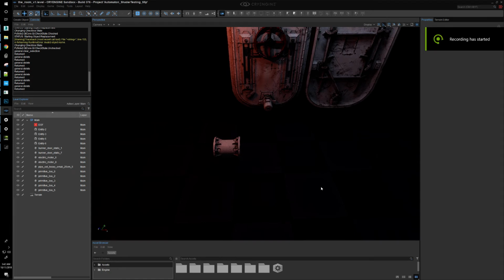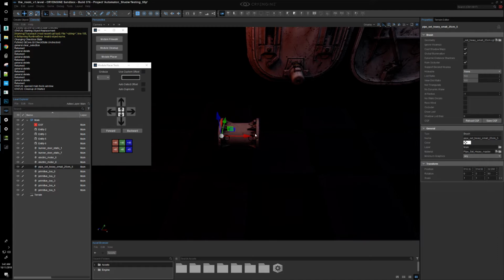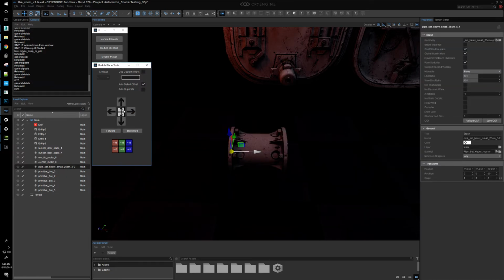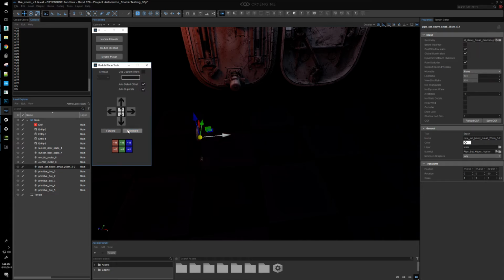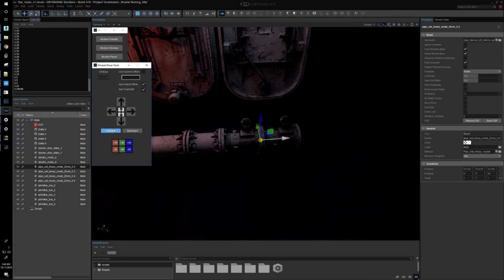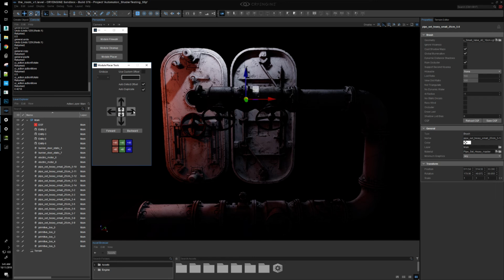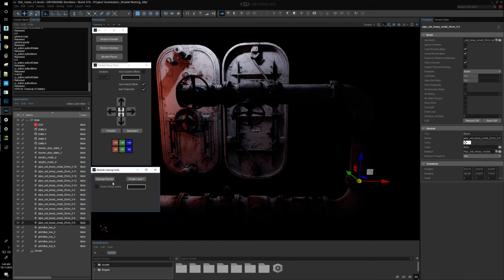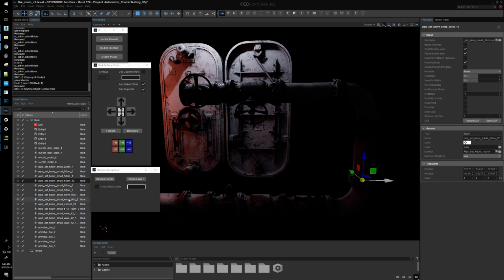preview of very WIP modular asset tools for CE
This is heavily WIP, as is probably apparent by the lackluster button placement and visual design. Think of it as programmer art for now haha.